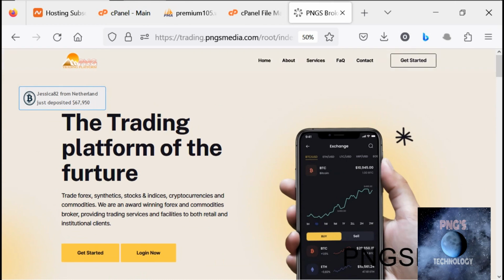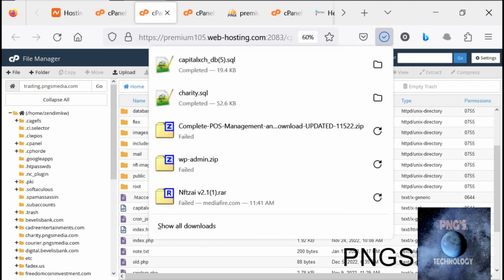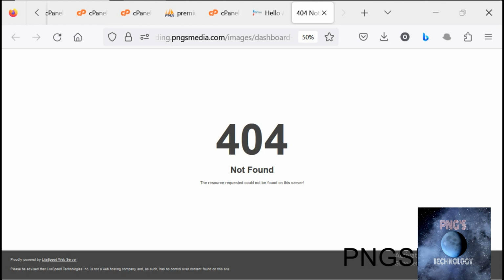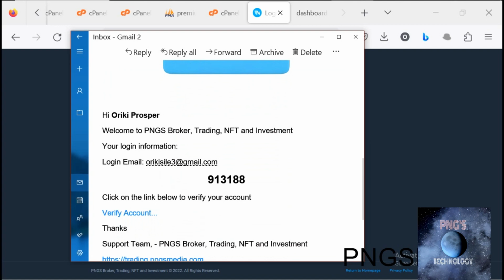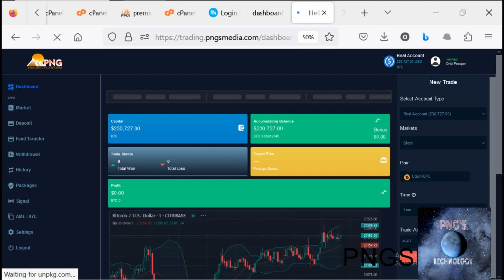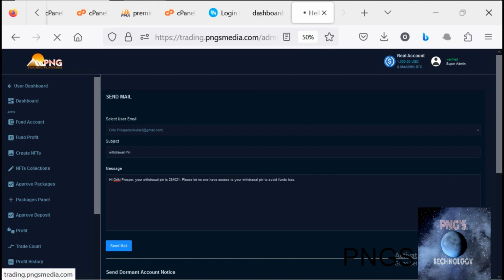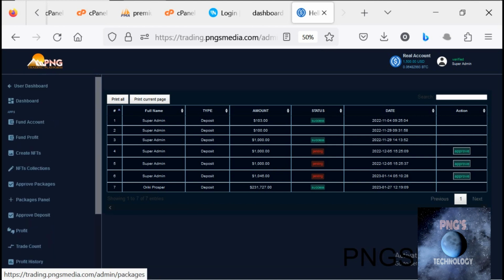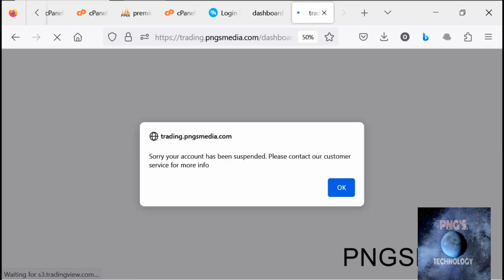How to build a Broker Forex Trading website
In this video, I will be teaching you how you can setup a Broker Forex Trading website easily in 2023.

Use Namecheap to get your hosting and domain.
Namecheap has the best hosting service and best customer service representative.

Good luck.